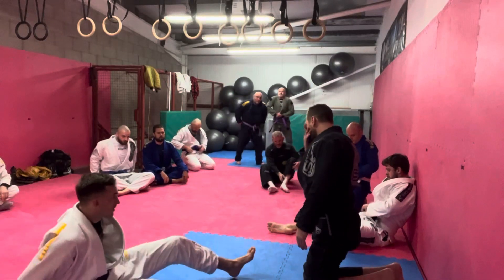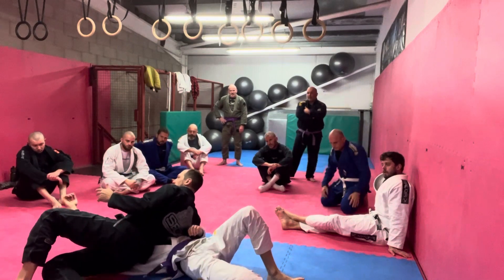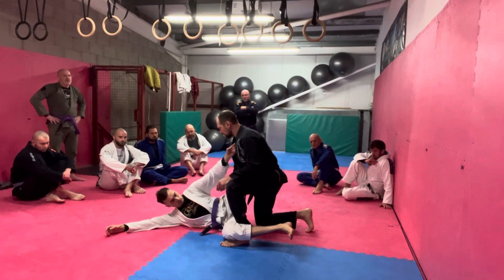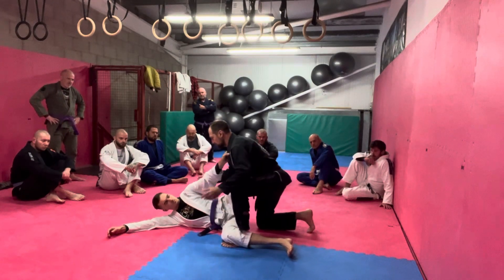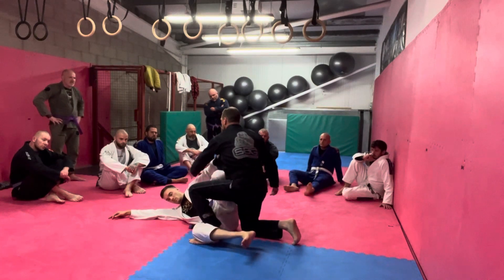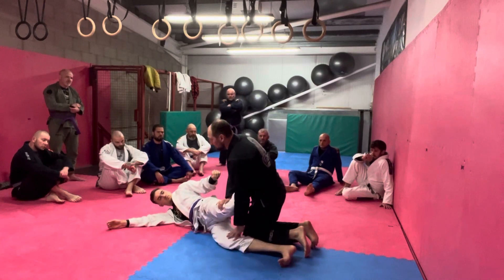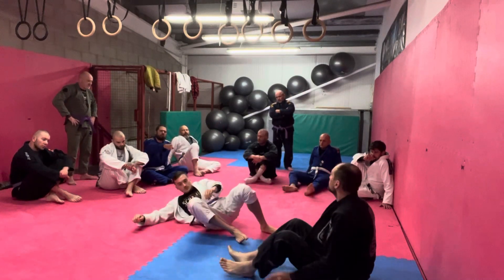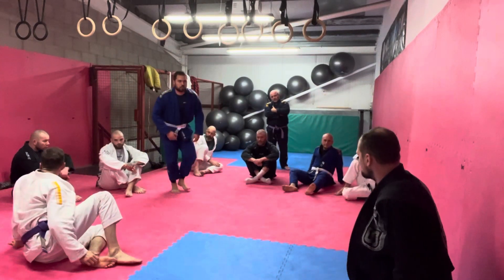Henry Akins on why my hips need to be further forward when passing….